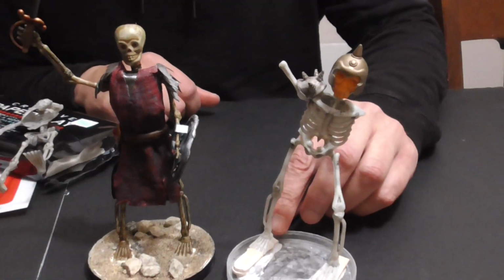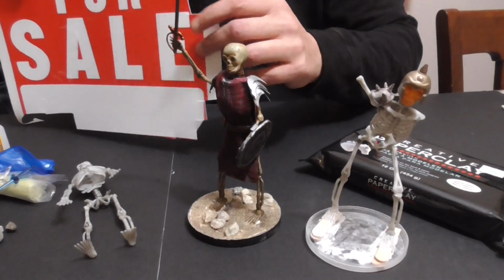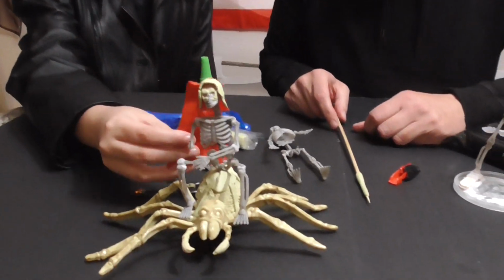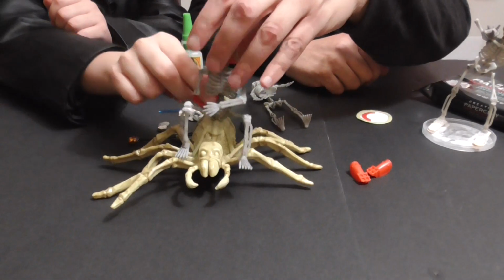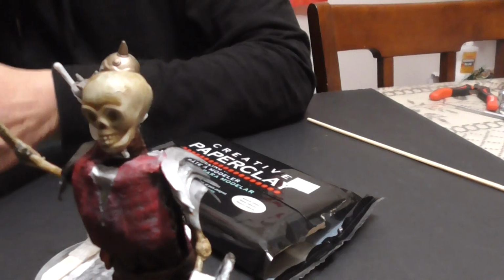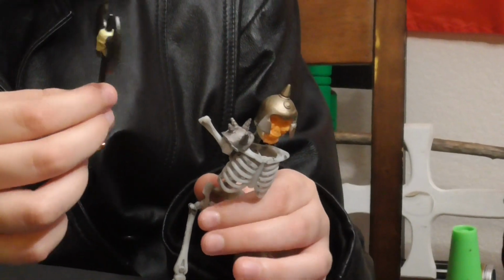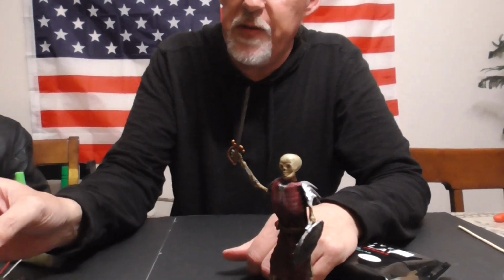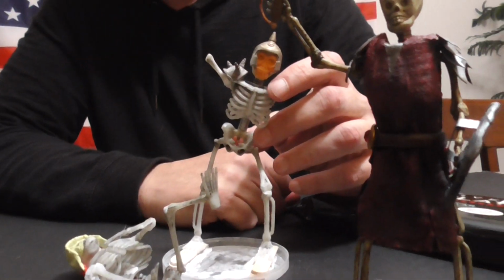Quick crafts episode 5 Giant Skeletons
Hi everyone,
tonight we show you how to make titanic sized giant skeletons with a few cheap items mainly some plastic Halloween skeletons and a few other odds and ends.
We hope you enjoy this installment of our Quick craft series and join us for our upcoming videos this month focusing on Halloween and also join us on Halloween for a special video.
Thanks for stopping by and have a great weekend !